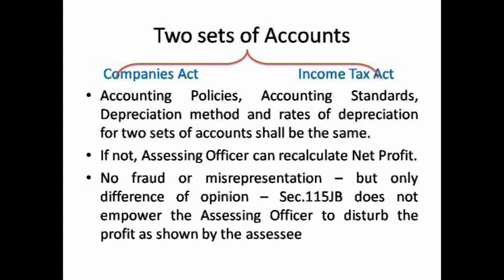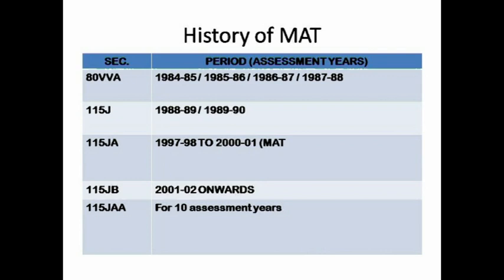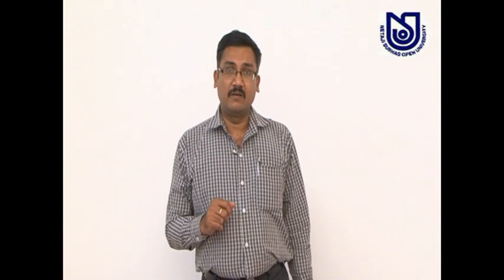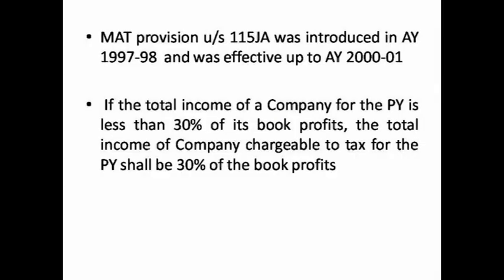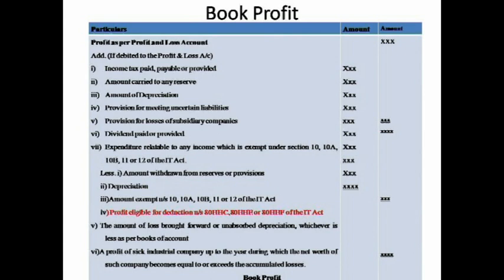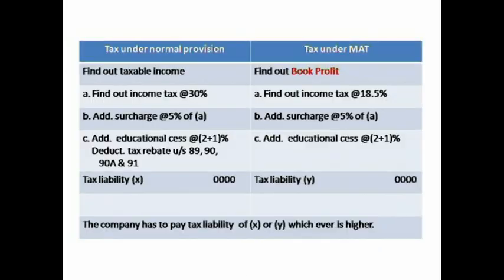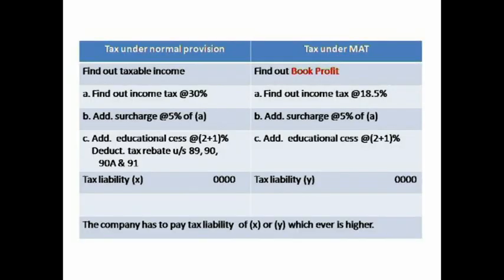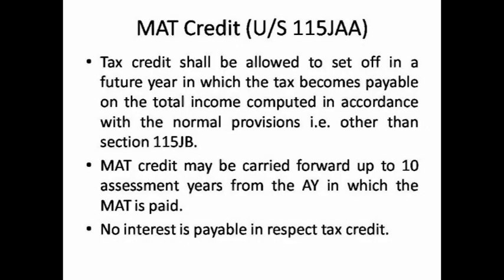Direct Tax-MAT Provision